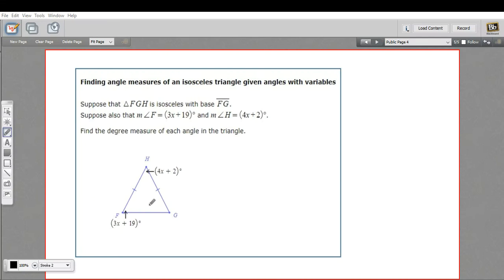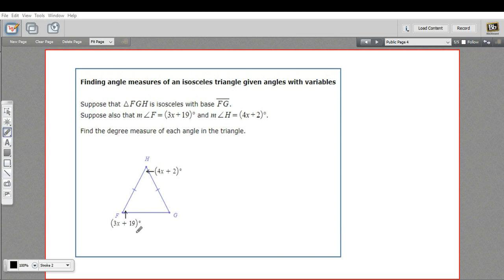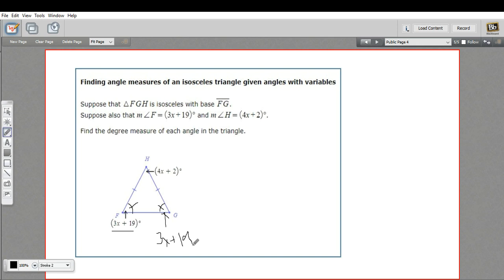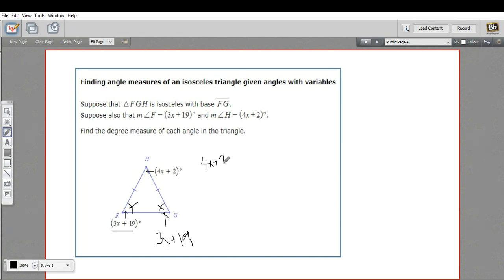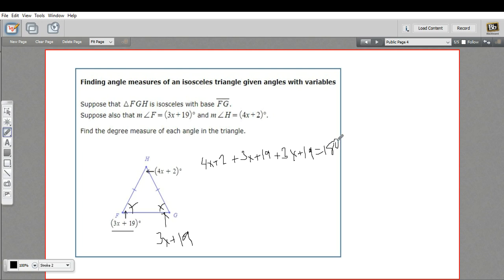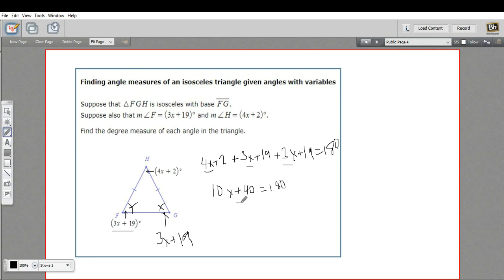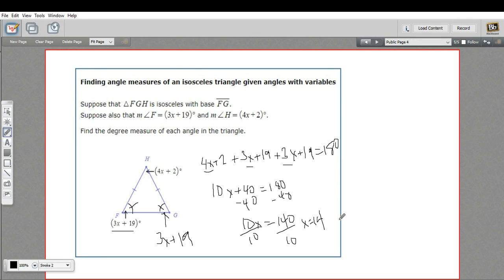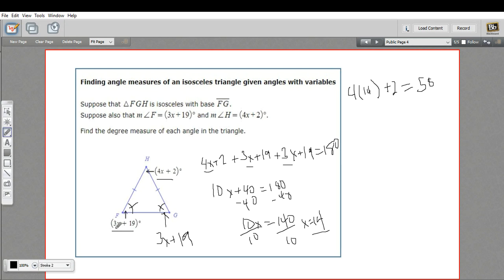Finding angle measures of an isosceles triangle with algebraic expressions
How to find the angle measures of an isosceles triangle with algebraic expressions